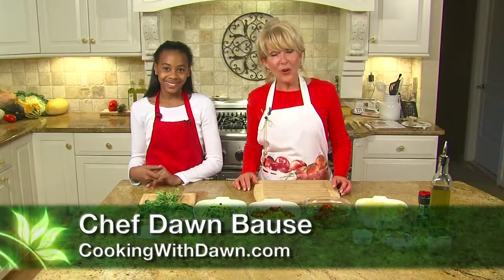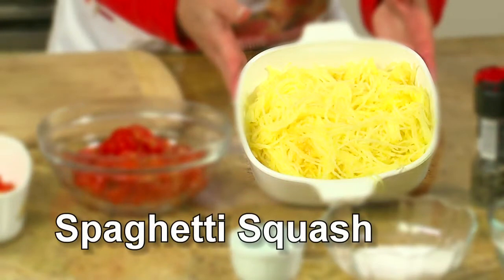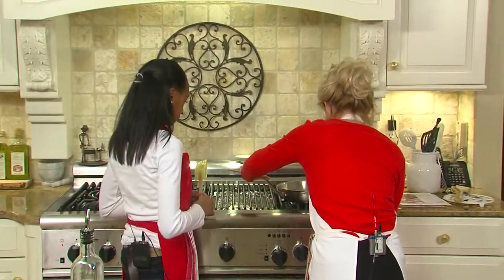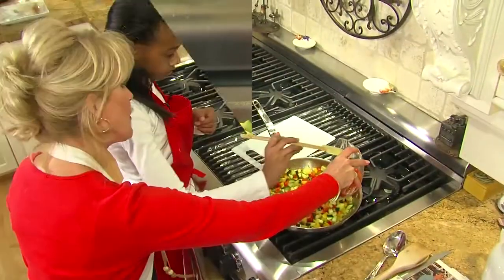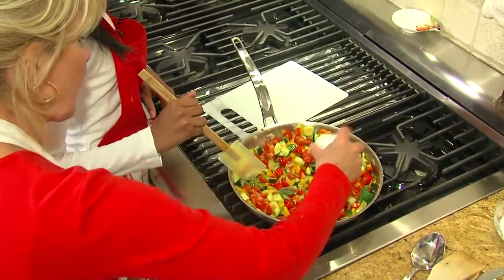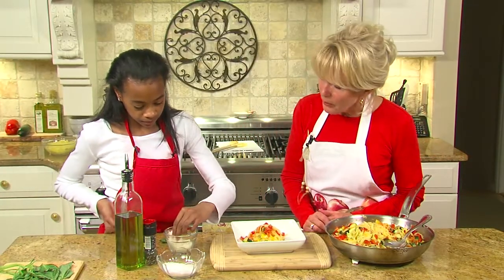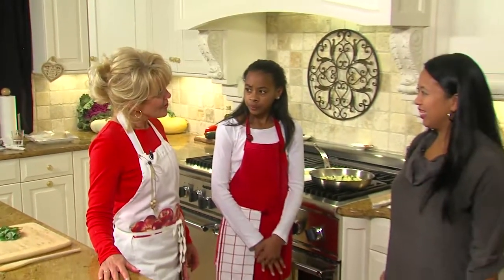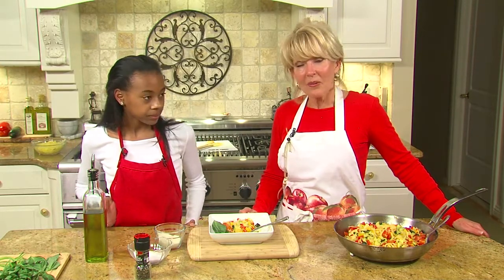Cooking with Chef Dawn: How to Make Party Squash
Chef Dawn Bause received the 2010 Hometown Health Hero award from the Michigan Department of Community Health for her efforts to make Michigan a healthier place.

In this cooking video she teaches Morgan how to make Party Squash, a healthy alternative for pasta. Chef Dawn encourages families to include children in the cooking process and to make an effort in having family dinners. Grace Derocha, a BCBSM health coach and dietitan talks about the nutrional value of the dish.

Watch "Cooking with Dawn: How to Make Spaghetti Squash and Marinara Sauce" to learn how to make spaghetti squash to find out more about Chef Dawn.